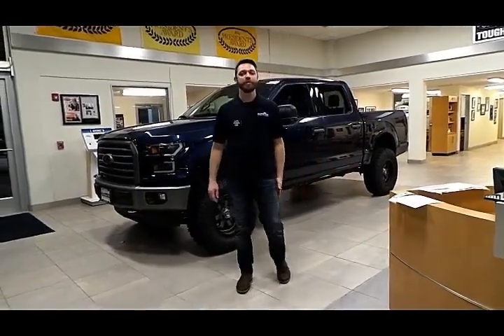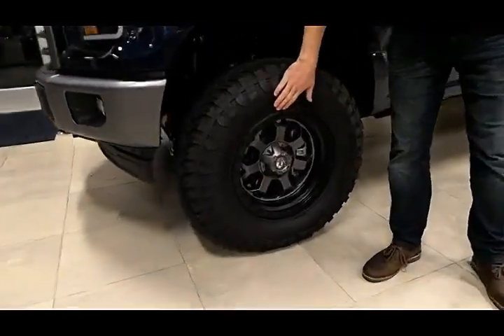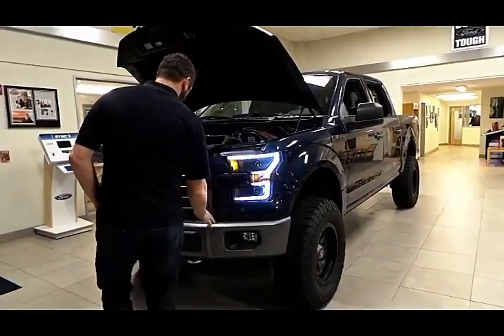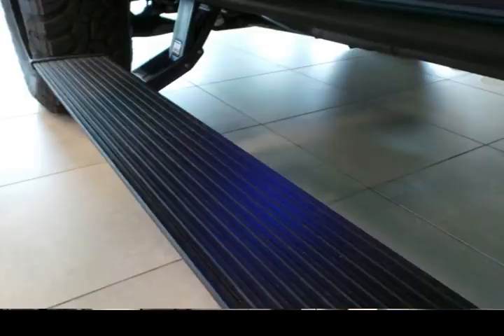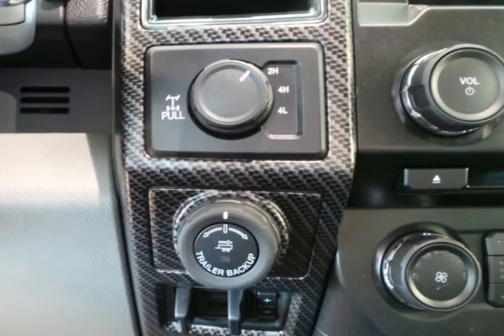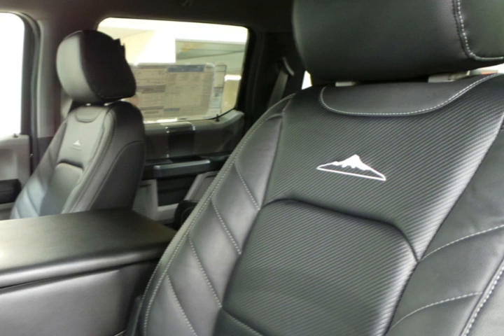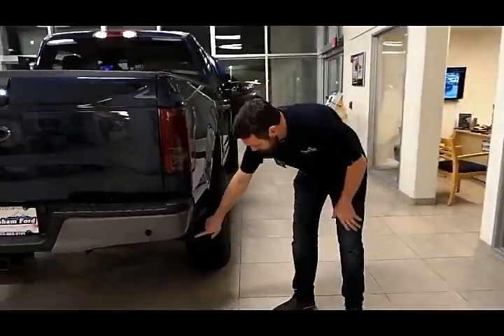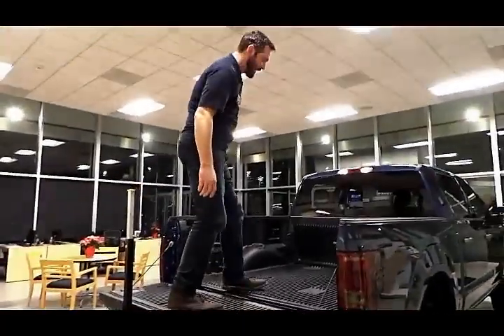Lifted F150 Truck for Sale at Gresham Ford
Customized Lifted New 2017 F-150 Crew Cab Truck
Custom Lift, Wheels,Tires and Carbon Package
Many Extras Including:
Customized interior bezels
Carbon/Leather Seats
Carbon Engine Cover
Roush Cold Air Intake
Black Powder Coated Exhaust Tip
7" DVD Tablet Cradle Headrests from the Visualogic Phenoix 7
Bluetooth Headphones
Gaming Controllers and Certified Android software
Kids and friends will enjoy the plush comfortable extra large rear seats and stay entertained the whole drive with access to Netflix, Youtube or any other app you decide to download, and will still have the ability to Skype with family.
Getting in and out of the 6" Rancho Lifted F150 sitting on 35" General Grabbers with custom painted to match Fuel wheels is made easier with Amp Deployable running boards featuring a 6" non slip platform. You wont have to worry about mud or dirt with the Ford molded Floor liners, Wheel well liners and Bed liner. The custom look of this truck comes courtesy of West Coast HyrdroGraphics with gunmetal grey bumpers, grill, door handles, F150 logos and Smoked Ford emblems, taillights, side markers and top light. The final touch is Anzo Projector dual light/dual color headlights and blinkers.
All of this in addition to the Ford Sync 3, heated seats and 4wheel drive with trailer brake control and a ton of other options, makes this one of the most sophisticated, unique and competent trucks on the market.
It has been debadged and unleashed! Stop by for a test drive before this one of a kind belongs to someone else.